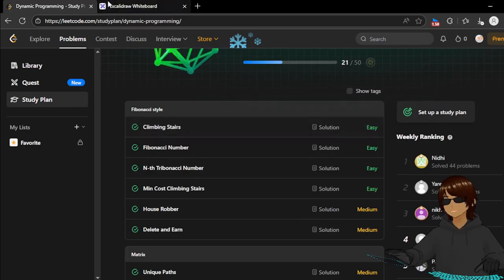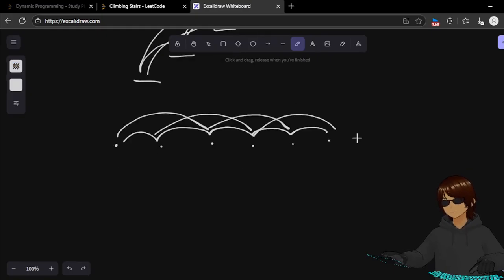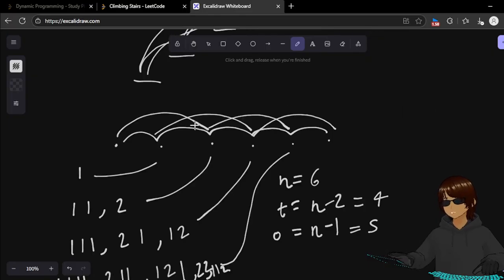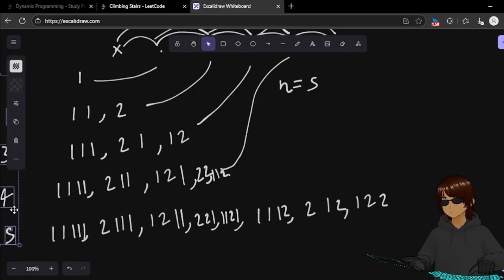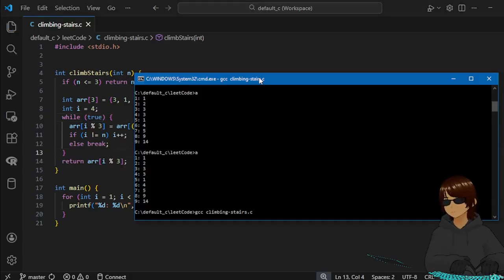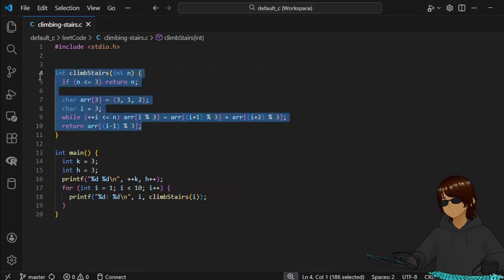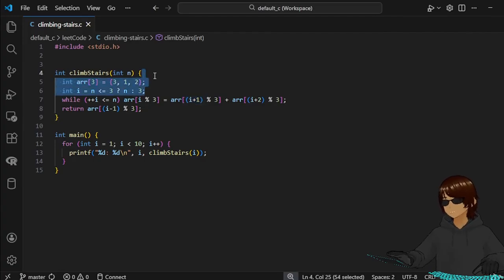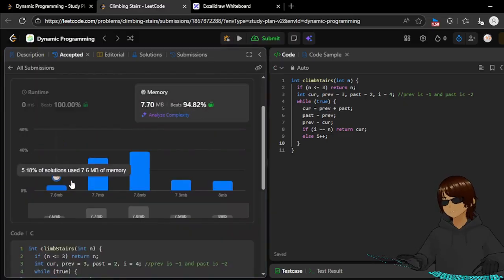Leetcode, climbing stairs question